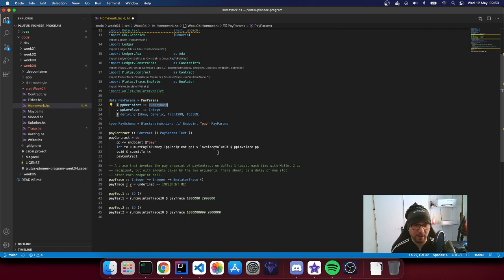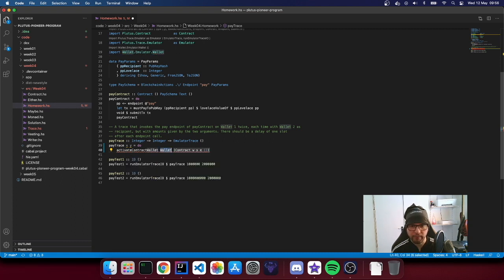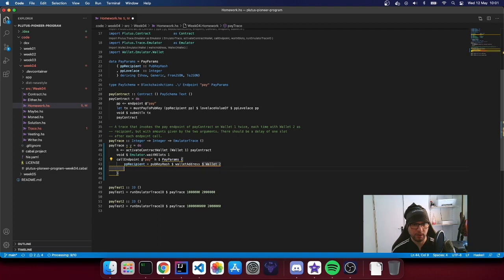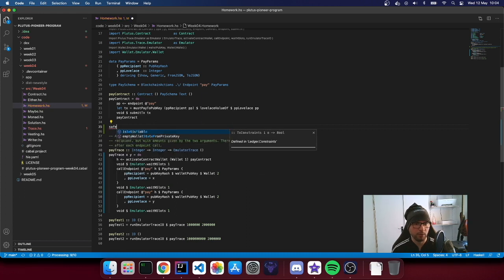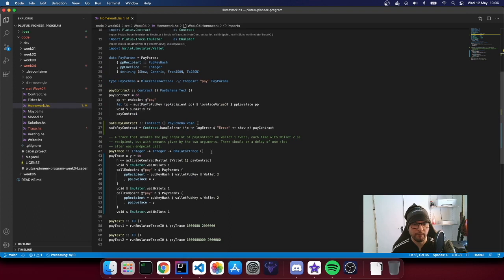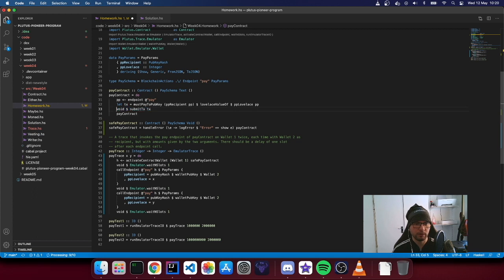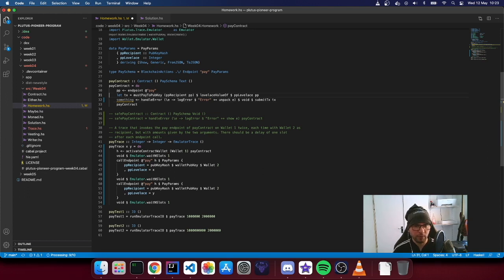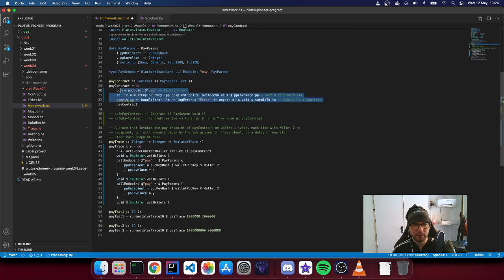Plutus Pioneer Program - Week04 - Solutions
Hi, and welcome to the Plutus Pioneer Program Week04 solutions.

This week was the toughest by fas as we met the Monads concept for the first time. I this video I will focus on the resolution of the homework and some considerations on how to blend bind with normal function calls in a do-block. I've discussed how to thing about monads in a different video

The plutus pionner program solutions are brought you by @CryptoJoe101 the Cardano Stake Pool Operator of EASY1. Consider supporting me by delegating to my pool.

0:00 Intro
2:35 Solution to homework
10:58 Prevent error to stop contract execution
14:29 Refactoring to make code more concise
17:51 How to use let in a do block